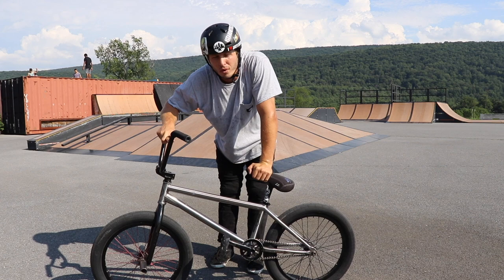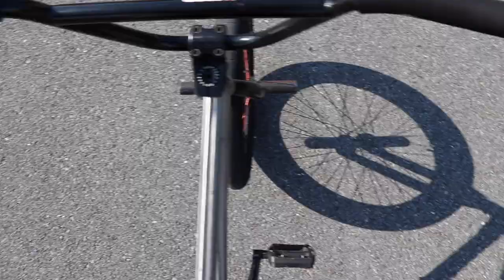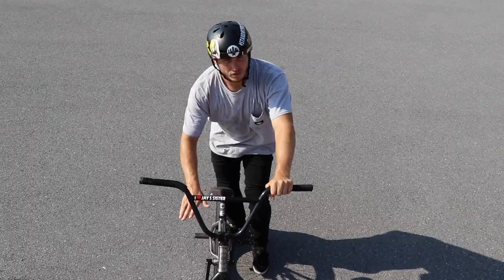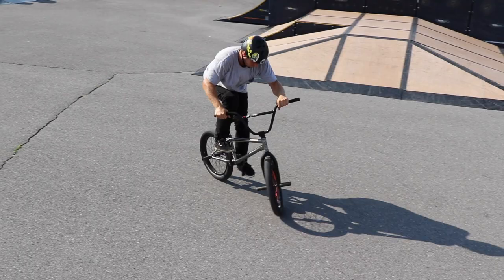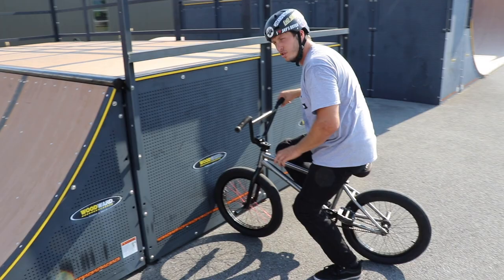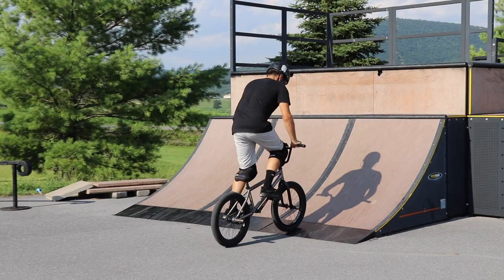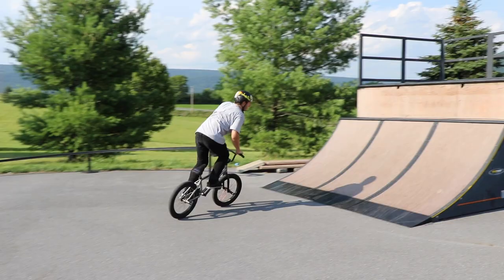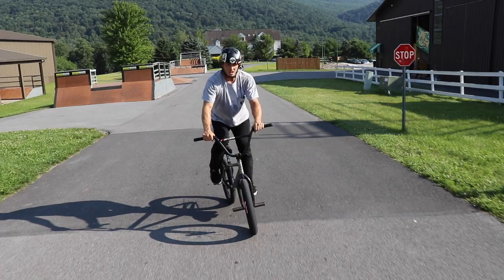How To Fakie BMX!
An in depth HOW-TO for doing a fakie on a BMX bike. I put in every tip and cheat code I know for this in this, hopefully it helps.

Instagram! @SpencerForesman @RaymondWarner

Spencer Foresman BMX